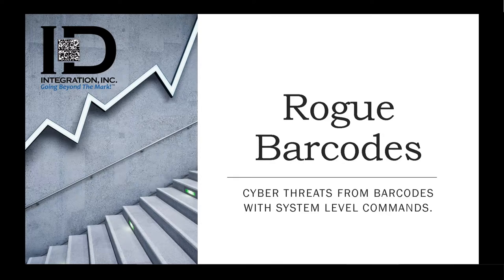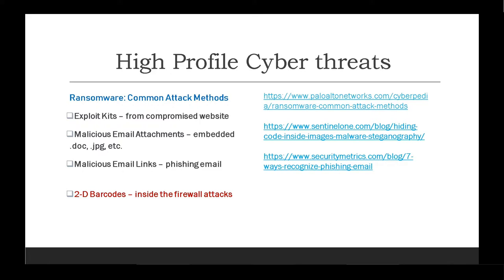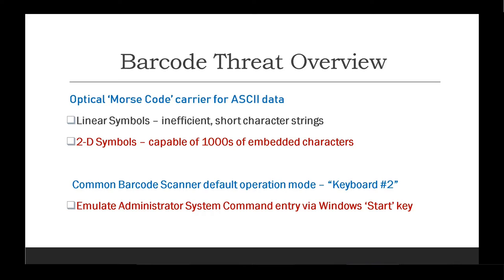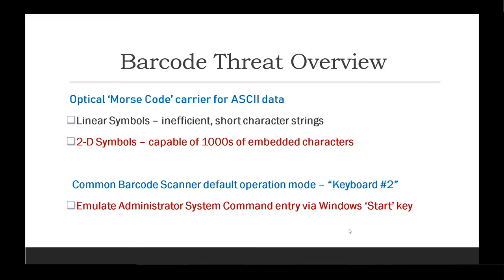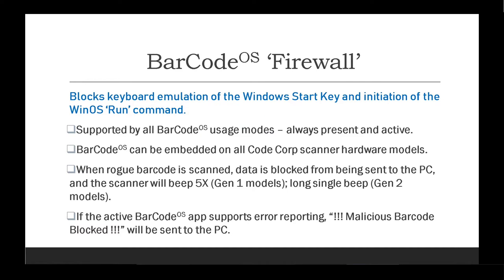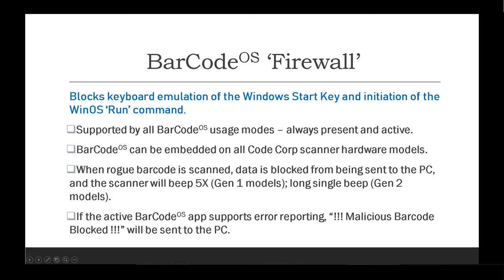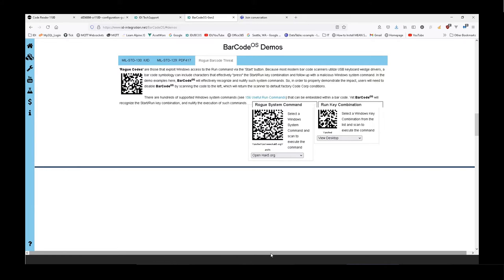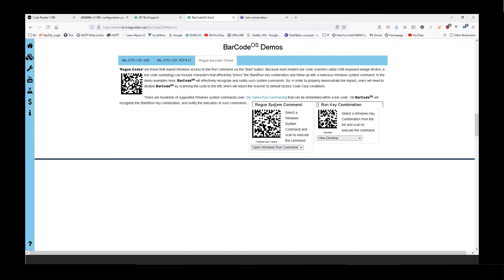Unmasking the Cybersecurity Threat in Barcodes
Interview with Gene Anderson about the Cyber Security Threats found within the barcode scanning industry